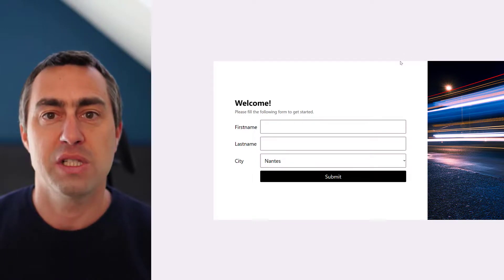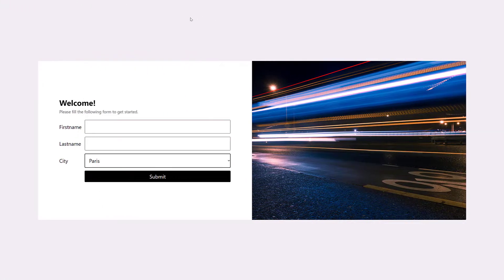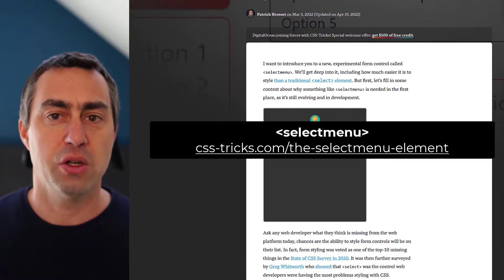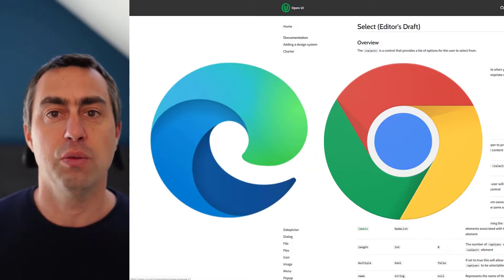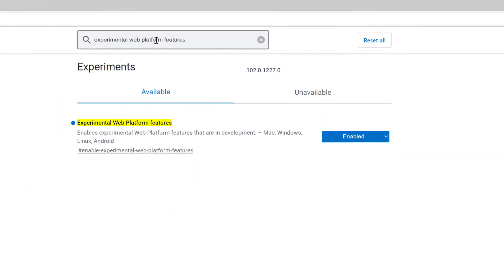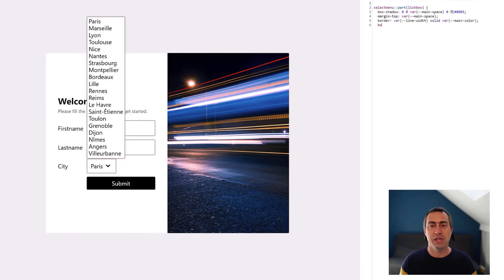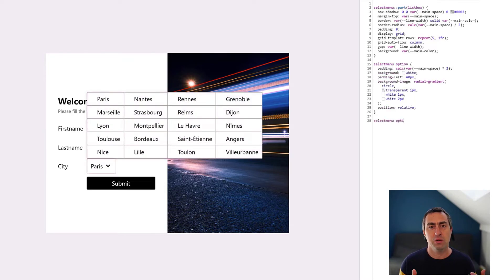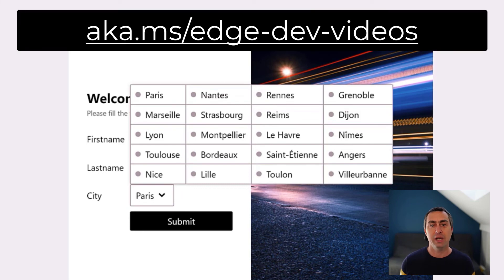Fully style the drop-down part of a HTML select with the new selectmenu element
Styling HTML select elements has been difficult for a long time, but there's good news on the horizon.

The experimental selectmenu element promises to overcome the remaining limitations in the future and let web developers style all parts of the element.